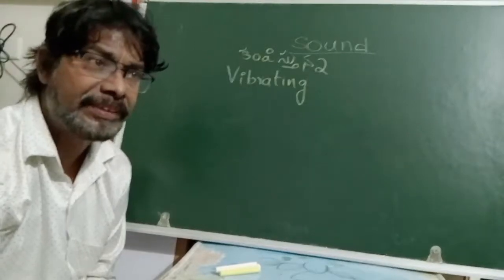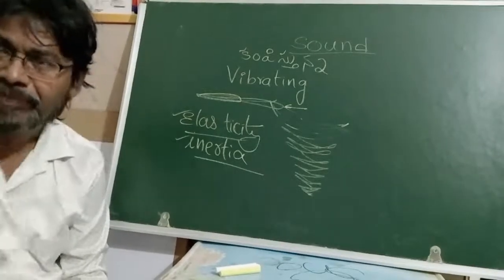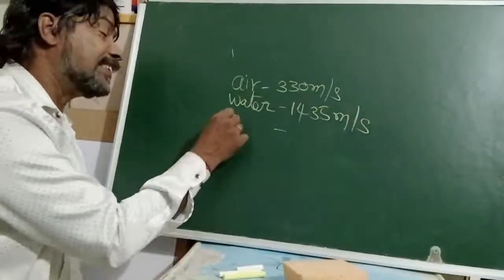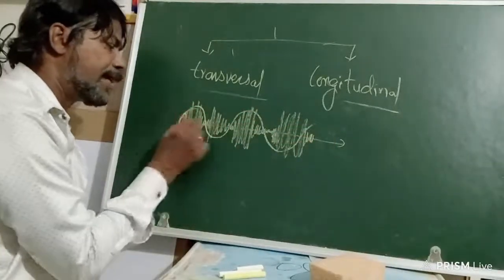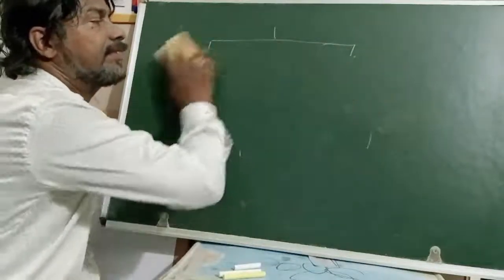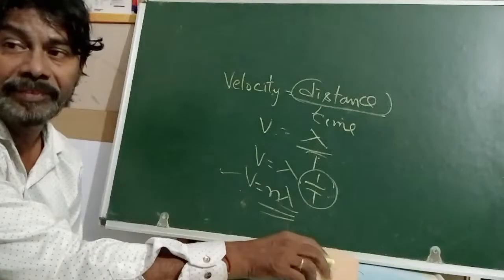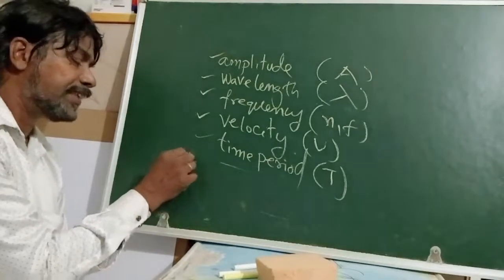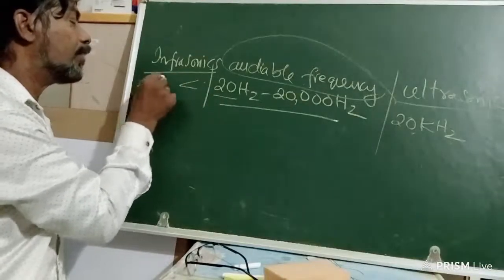NMMS, NTSE physics Olympiad, IIT foundatin l mm sound 6a